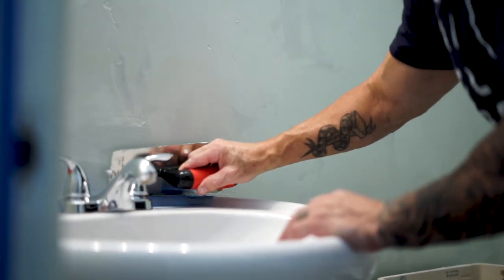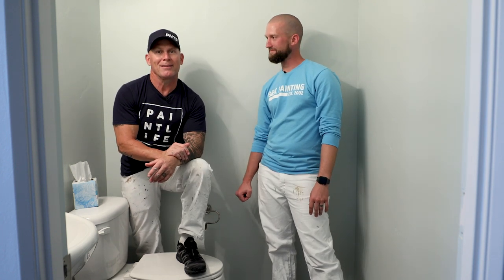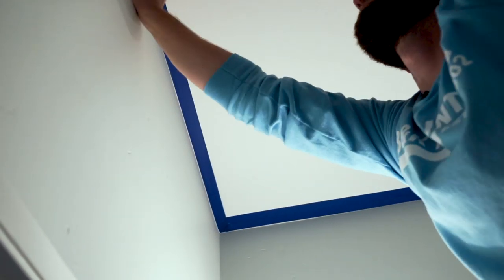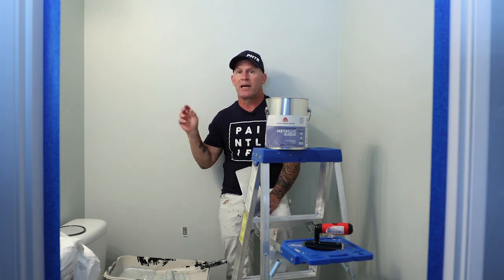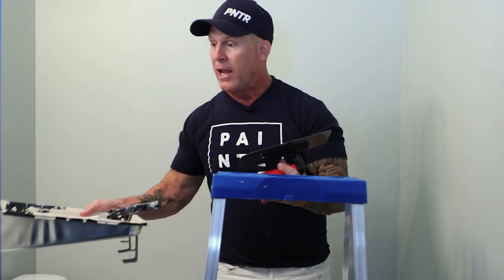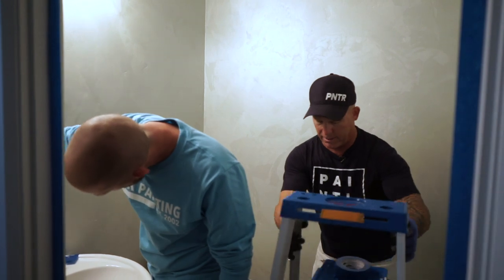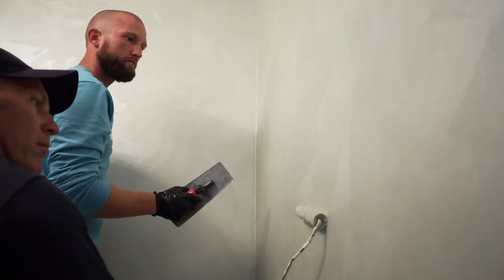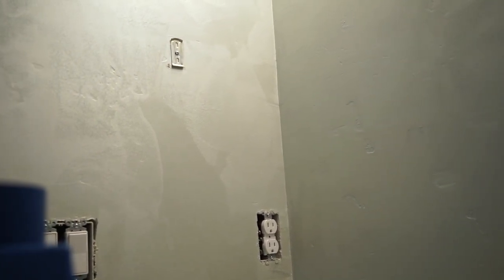Designer Walls! METALLIC SUEDE Bathroom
AMAZING Interior Walls you can DIY in one day.  Boero metallic suede on these power bath walls are modern designer walls everyone will love. Faux finishes for todays walls.

Joshua 1:9